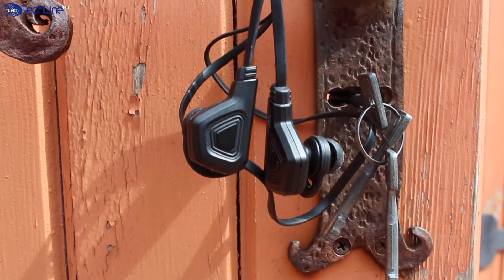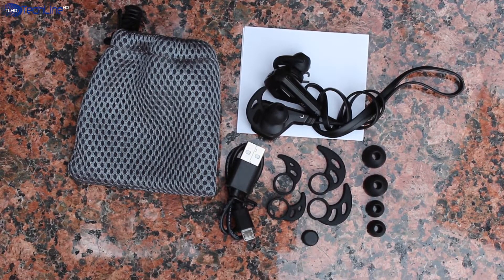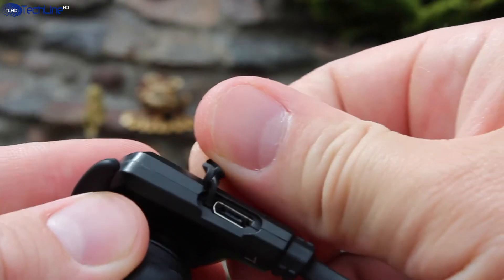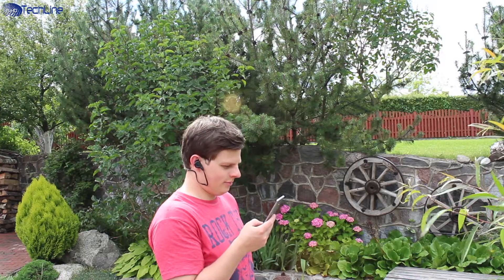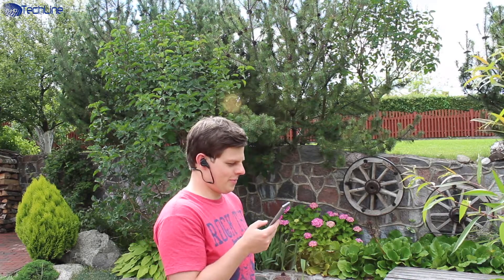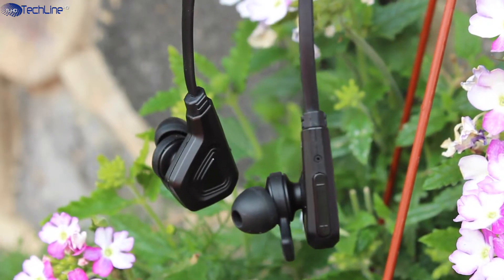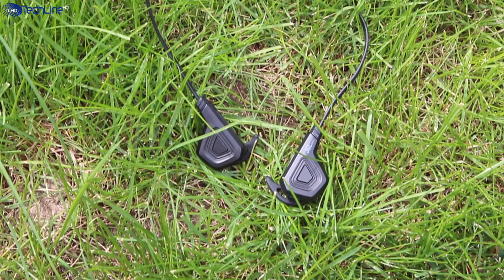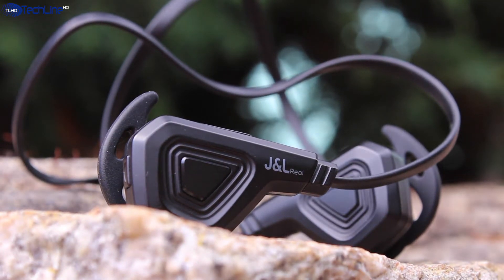J and L Wireless Bluetooth Earphones Review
Amazon US
Amazon UK

↓↓↓↓↓↓↓↓↓↓↓ CLICK SHOW MORE for more information!